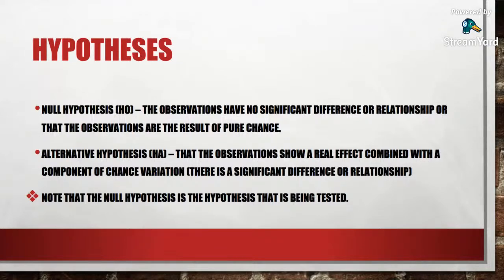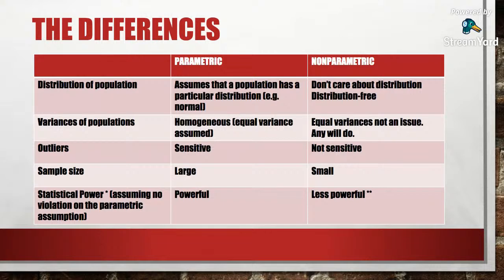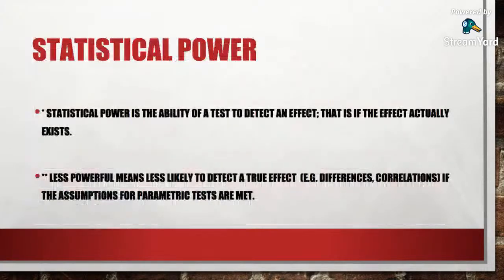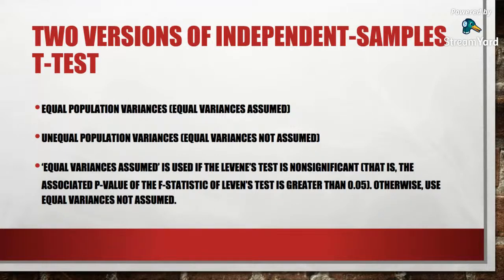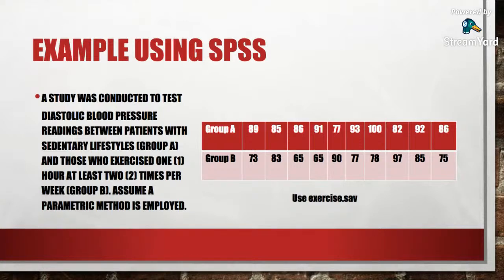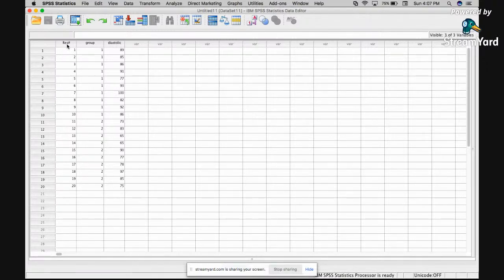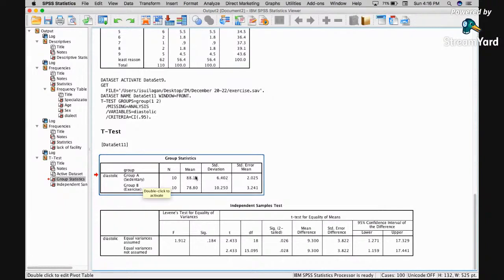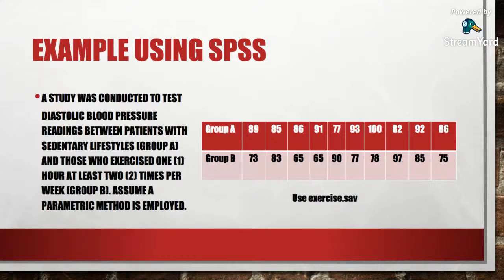Lecture Series: Hypothesis Testing (Independent Samples T-Test,Wilcoxon Test)Using SPSS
Learn how to perform simple and basic statistical tests using SPSS